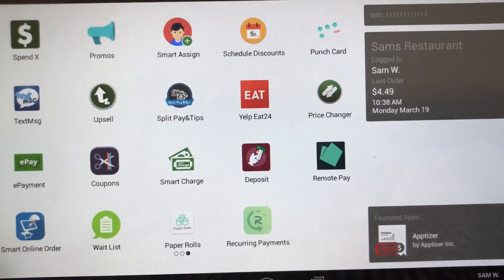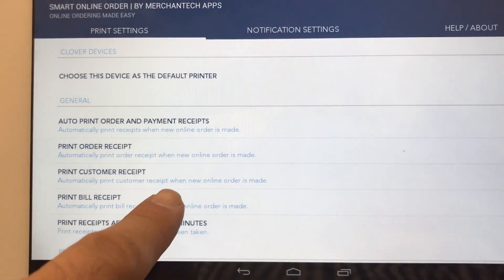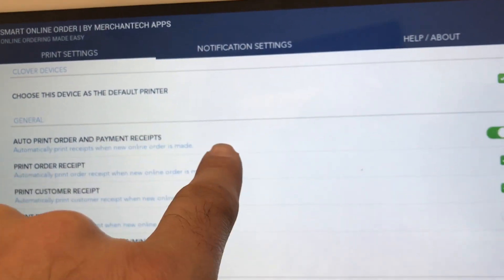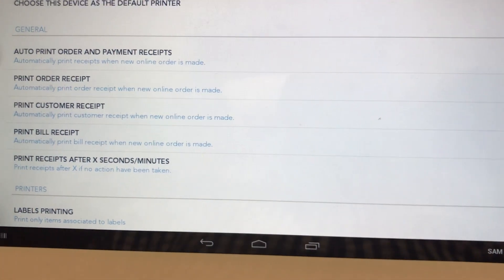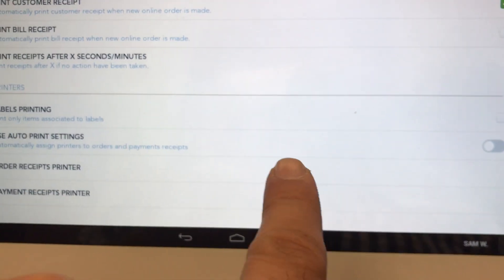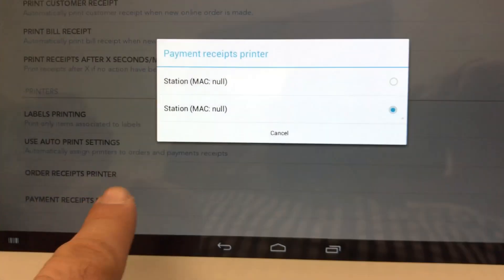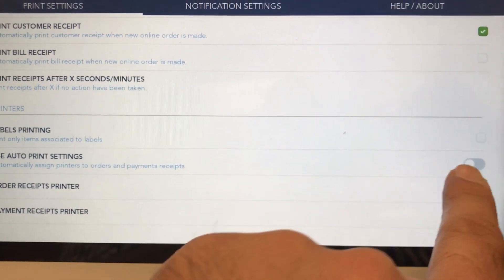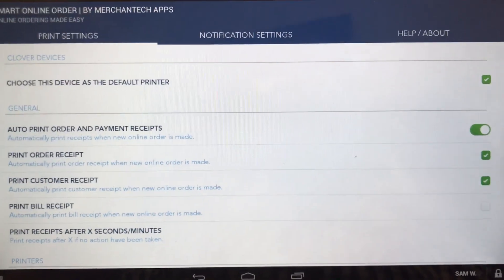How To Setup Auto Printing - Smart Online Order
In this video you will see the ideal settings so you can get your Online Orders to Print